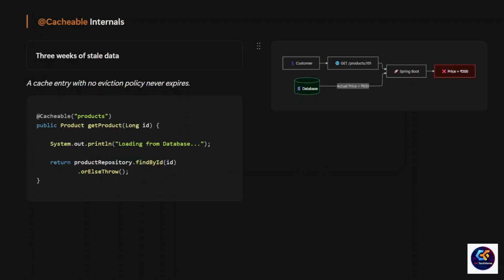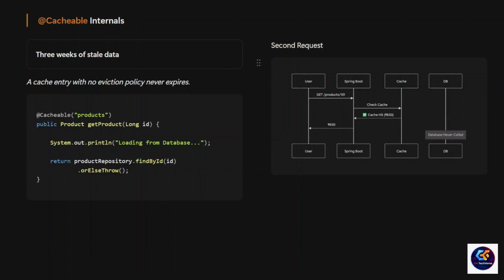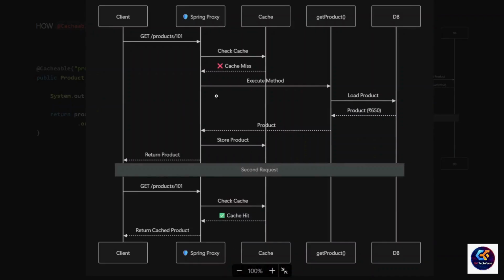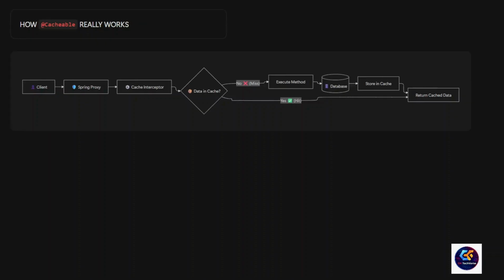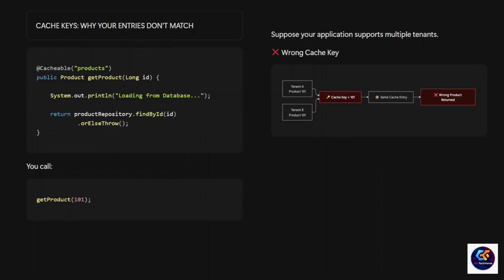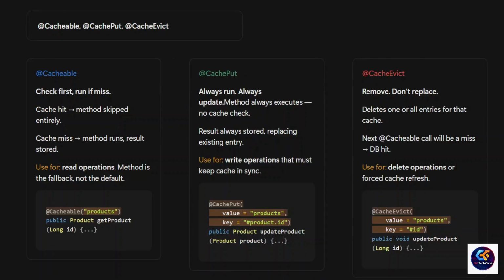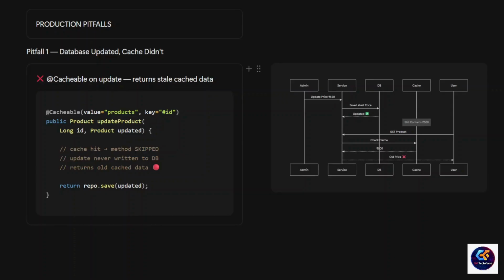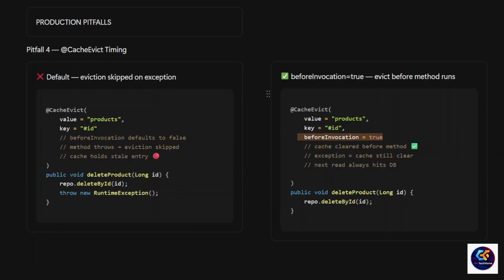Why Your Spring Boot Cache Returns Wrong Data — @Cacheable, @CacheEvict & @CachePut Internals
You added @Cacheable to your method. Responses are fast. Users are happy. Then three weeks later — someone reports they're seeing data that was deleted yesterday.

The cache is serving stale data. And you have no idea why — because @Cacheable worked exactly as configured. The problem is: you didn't fully understand what you configured.

What you'll understand by the end:
→ How @Cacheable works under the hood — it's AOP all the way down
→ The cache key problem — why two calls that should share a cache entry don't
→ Why @Cacheable silently bypasses the cache on same-class calls
→ When @CacheEvict fires — and the one timing option that will surprise you
→ @CachePut vs @Cacheable — the difference that prevents stale data
→ The null return trap — and why it's more dangerous than it sounds

Chapters
00:00 — Three weeks of stale data — the production story
01:39 — How @Cacheable works — AOP all the way down
03:47 — The cache key problem — why entries don't match
05:59 — The annotation trio — @Cacheable, @CachePut, @CacheEvict
07:06 — Production Pitfalls
09:11 — Golden Rules
09:37 — Key takeaways